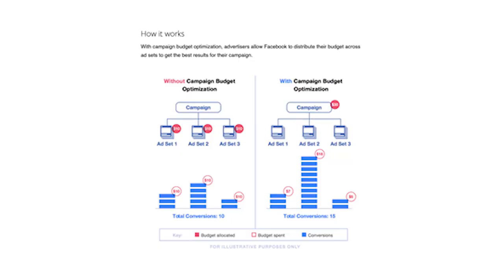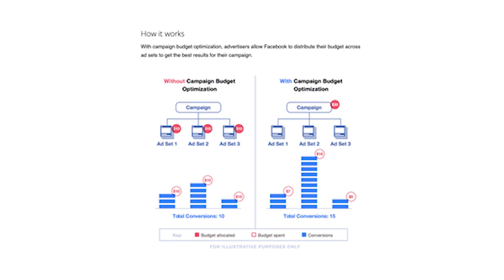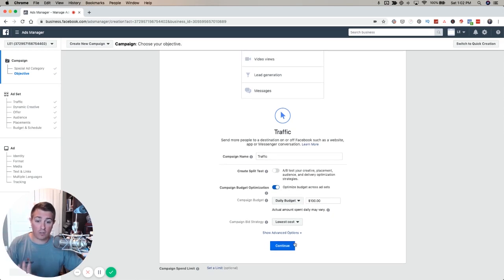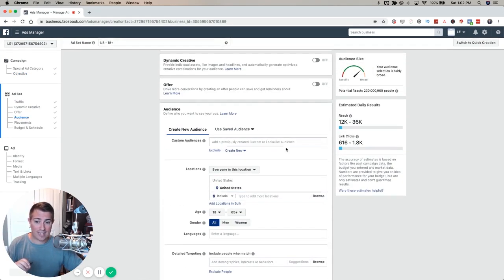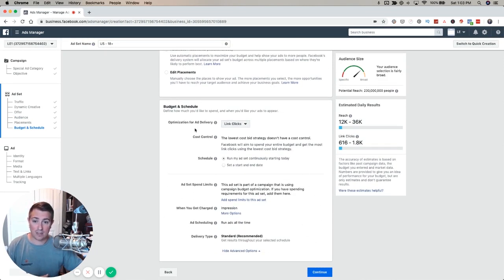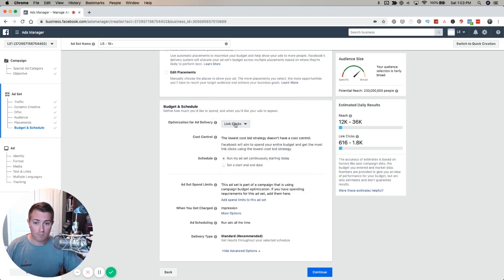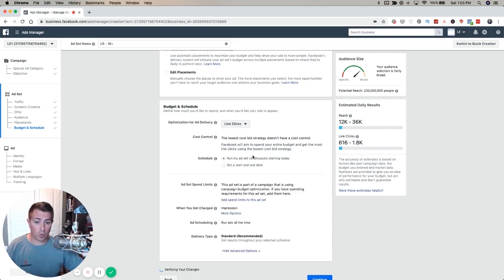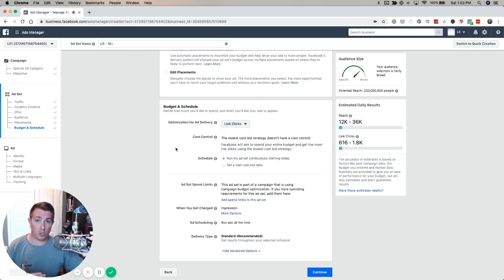Facebook Campaign Budget Optimization (CBO): How Does It Work?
FACEBOOK CAMPAIGN BUDGET OPTIMIZATION (CBO): HOW DOES IT WORK? // Facebook's Campaign Budget optimization is here to stay, with the long time-optional feature becoming a mandatory this September. This shift from setting budgets at the ad set level of Facebook ads to choosing it alongside the campaign objective at the start of the ad creation process is a huge shift in how we create Facebook ads, and can have a positive (or negative) effect on your campaigns depending on whether you use it correctly.

In today's episode of the Laptop Empires Show, I dive into the details of what Campaign Budget Optimization (or CBO) is, how it works, what's changing in ads manager because of it, and some very important considerations and best practices you need to be aware of.

⚠️Sign up for our Free Workshop and learn how to manage Facebook advertising campaigns for clients and build your online marketing business

OTHER RESOURCES AND CONTENT FROM LAPTOP EMPIRES

Want to start making money online? Click the link below to learn more about managing Facebook ads for clients and how you can start earning $1,000 - $2,000/month per client, even if you don't have a website or any marketing experience.